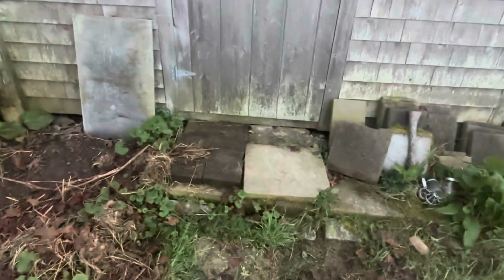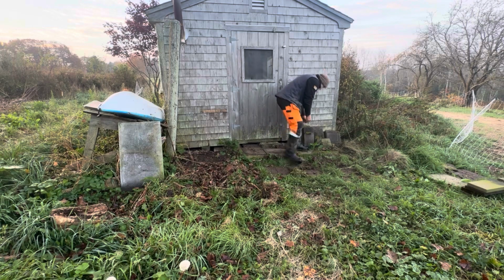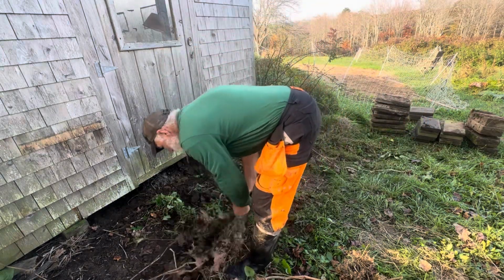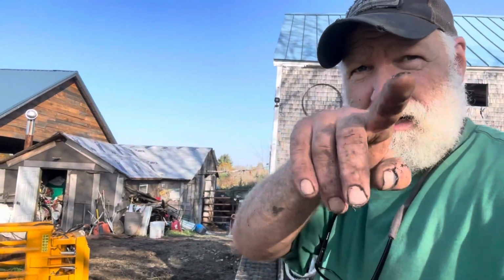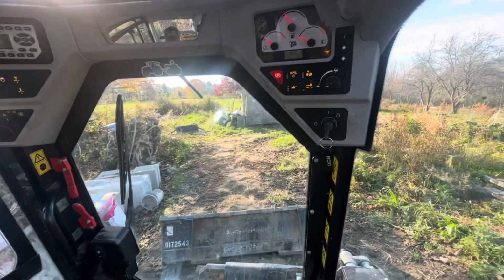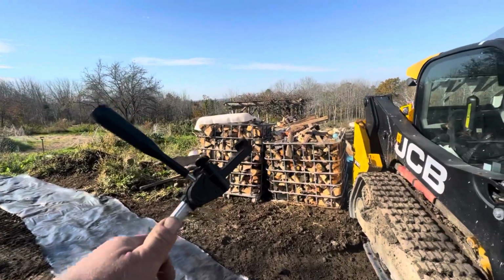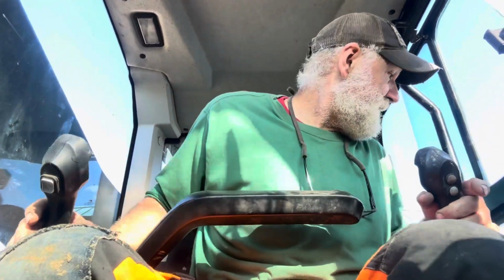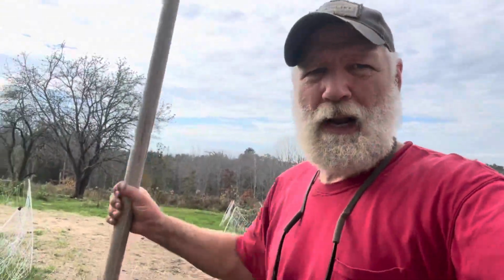Down the Garden Path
Neal creates a spur of the moment garden path in a short timeframe so guests don’t get muddy feet.